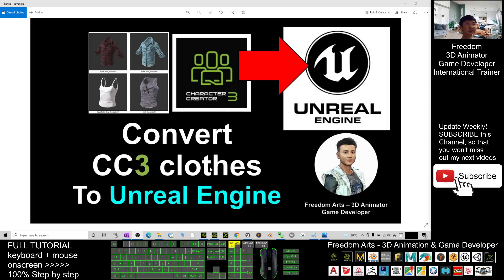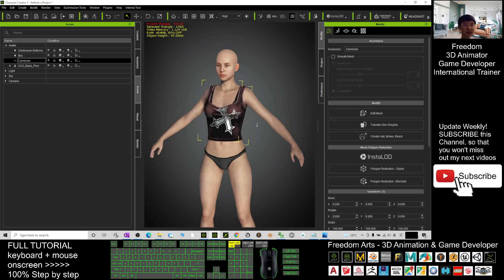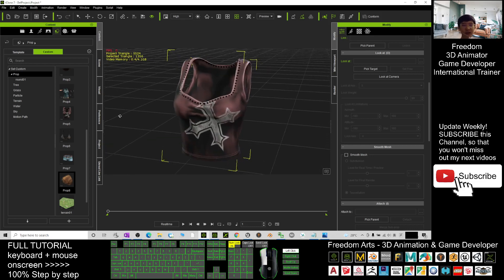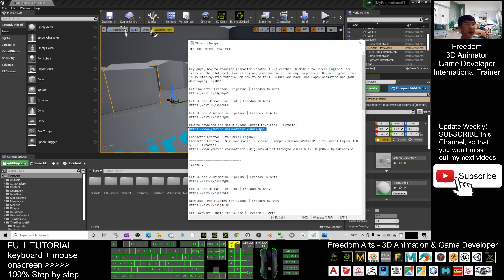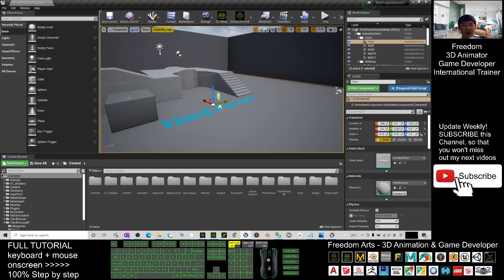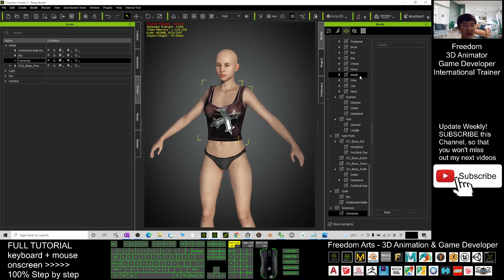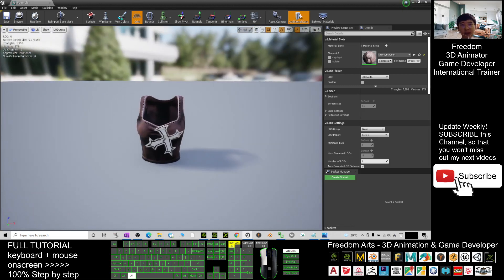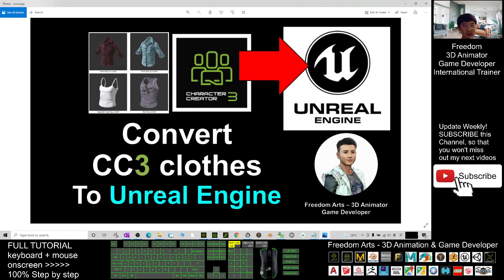Character Creator 3 Clothes to Unreal Engine - CC3 UE5 Tutorial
- Hey guys, how to transfer Character Creator 3 CC3 clothes 3D Models to Unreal Engine and make it as a static mesh with complete collision setting? Once transfer the clothes to Unreal Engine, you can use it for any purposes in Unreal Engine. This is my step-by-step tutorial on how to do this! ENJOY! and have fun! Happy animation and game developing! ENJOY!

Get iClone and CC3 Contents

Unreal Engine,iClone,Character Creator,Clothes,Cloth,Game Dev,3D Animation,UE,UE4,UE5,Tutorial,

Your friend,
FREEDOM

iClone 7 3D Animation Software!!!